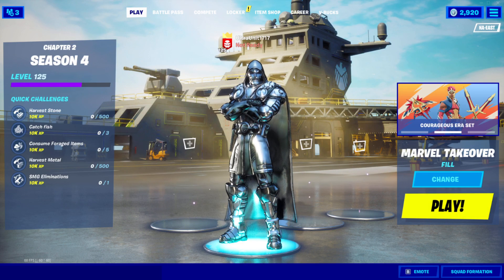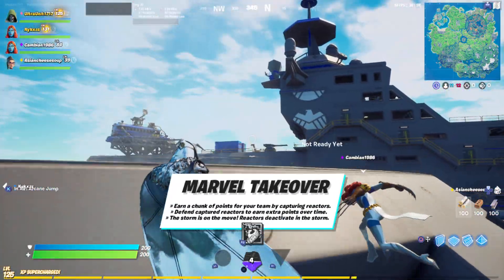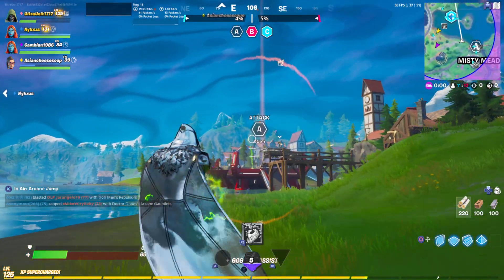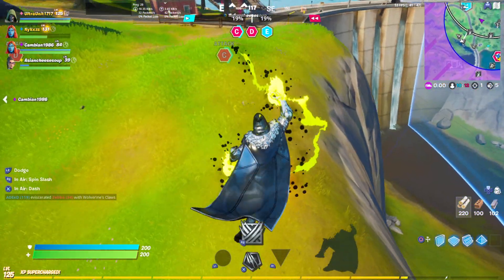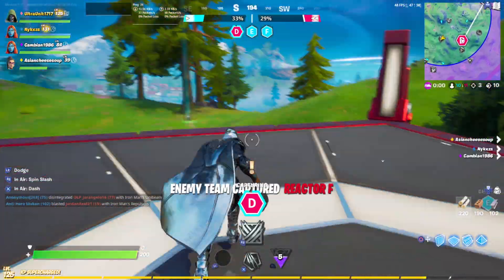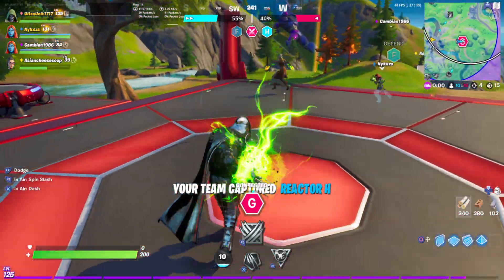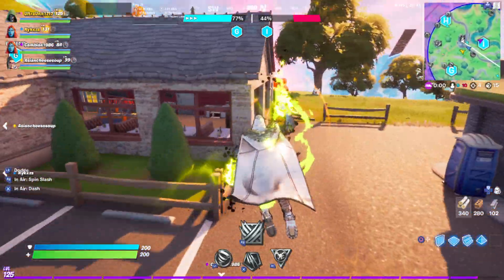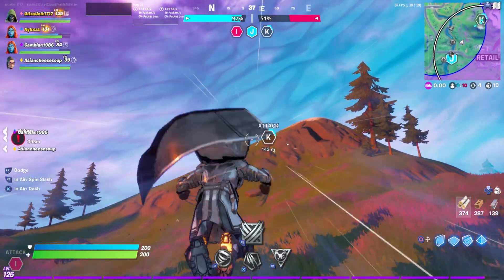*NEW* DOCTOR DOOM SILVER FOIL SKIN GAMEPLAY (FORTNITE CHAPTER 2 SEASON 4) DOCTOR DOOM SET SHOWCASE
Eternal ruler of Foil Latveria. He is Silver Doom.

Welcome to Chapter 2 Season 4 of Fortnite Battle Royale on the channel! After The Comic Book "event" that shook the nation, we are now in a whole new situation involving Stark Tech and lots of Superheroes!